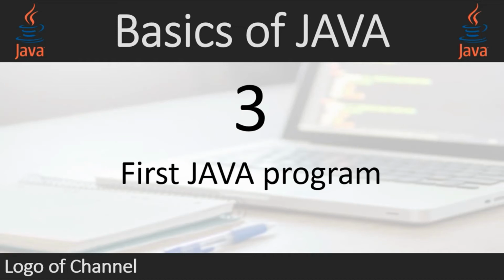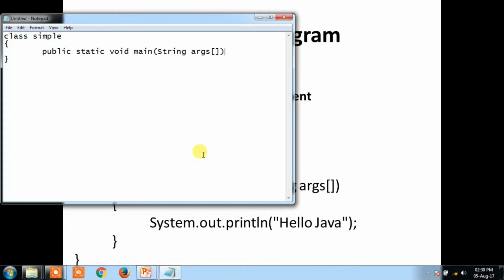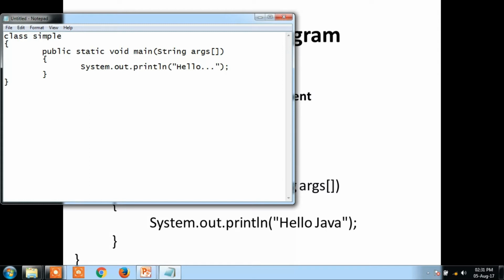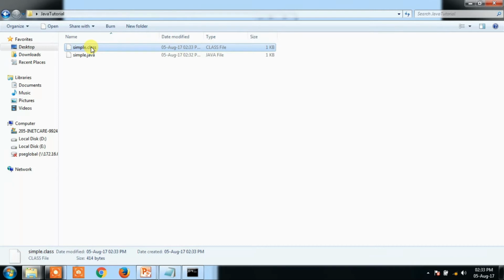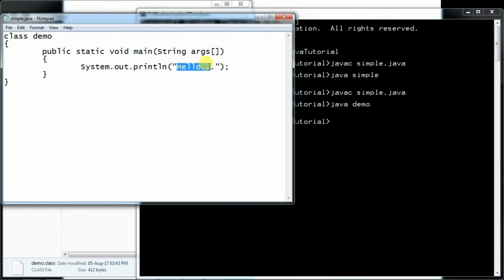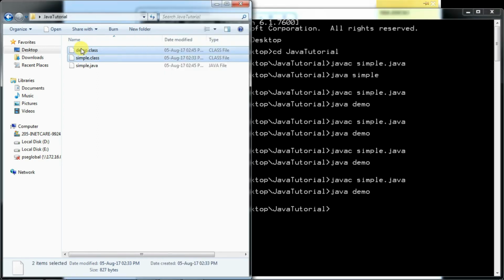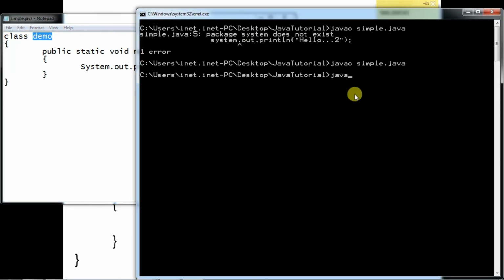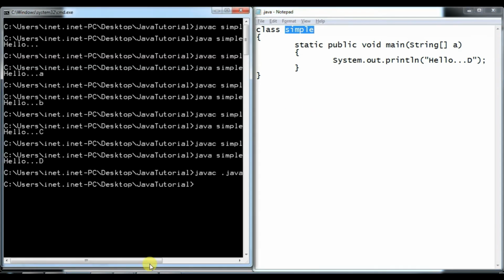Execute First Java Program | Java Tutorial 3 for Beginners | Learn from Home 24*7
In this 3rd tutorial, we will discuss how to write the first java program, and we also see all the different possibilities through which we can write any java program.

Happy Learning!!!